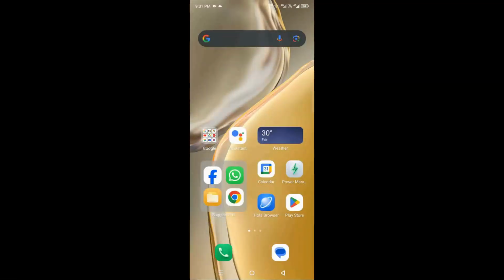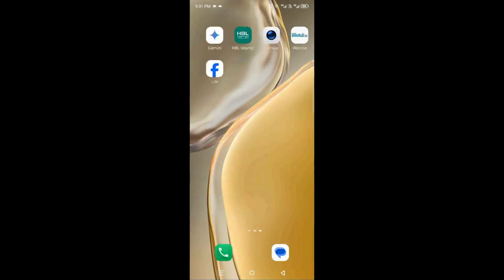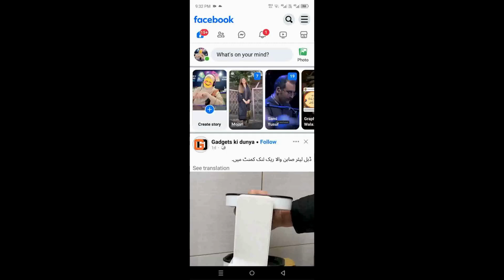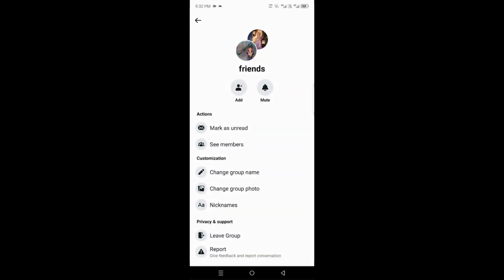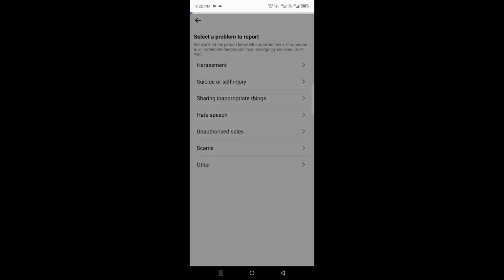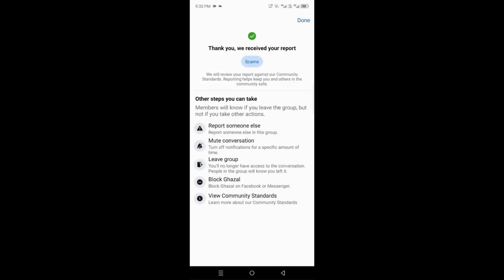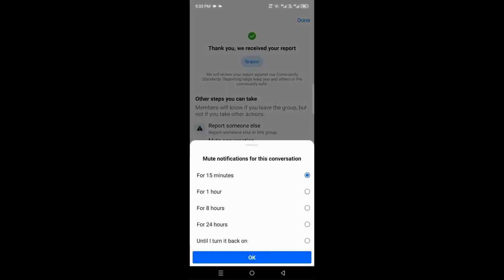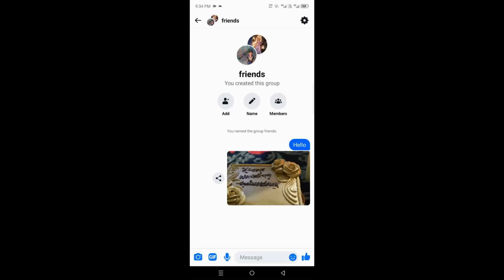How to Ignore Group Chat in Messenger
In today's video i'm going to show you how to ignore group chat in messenger, easy and simple tutorial to follow.